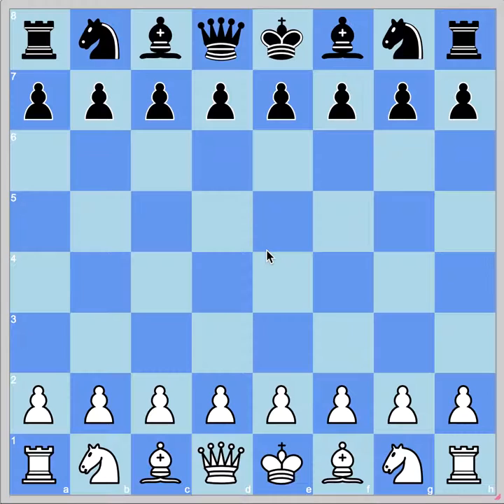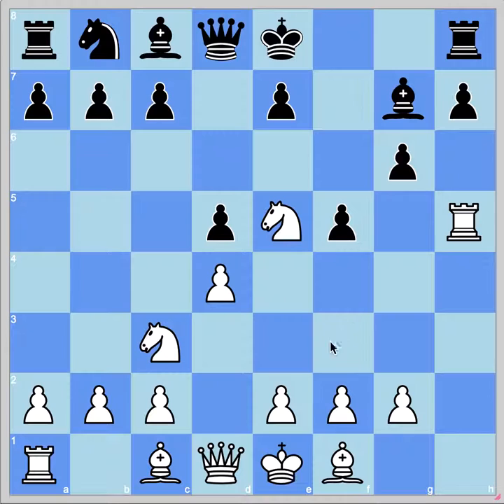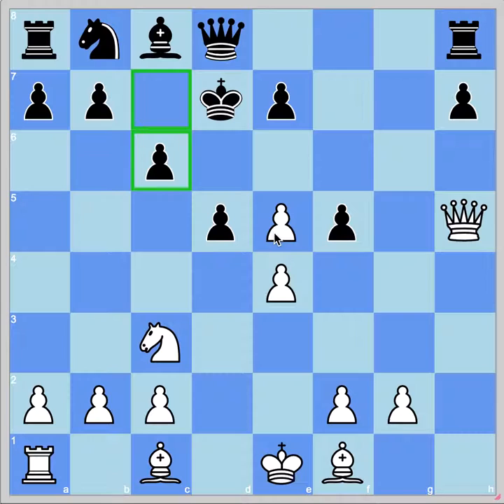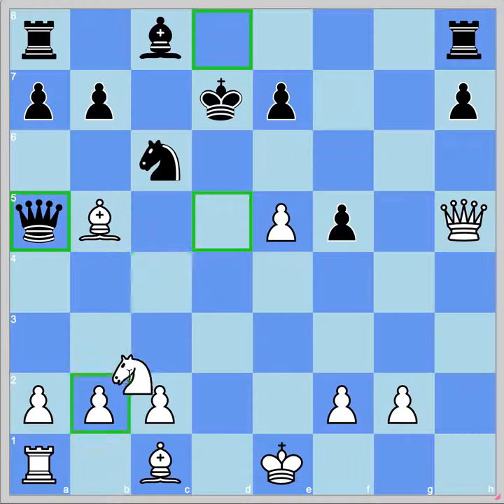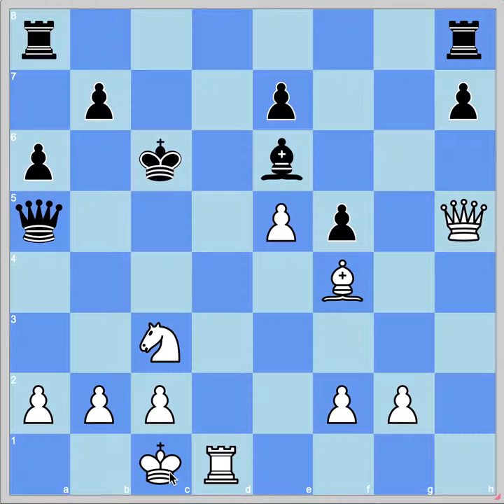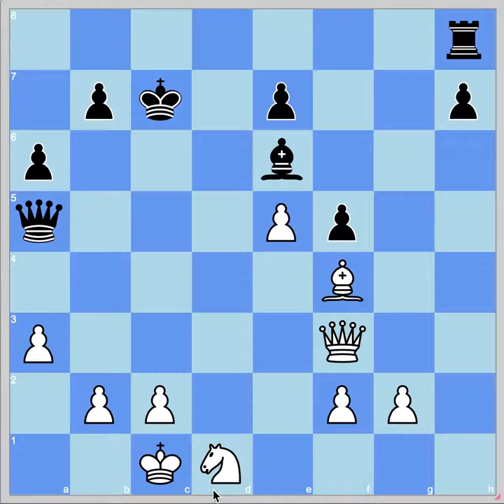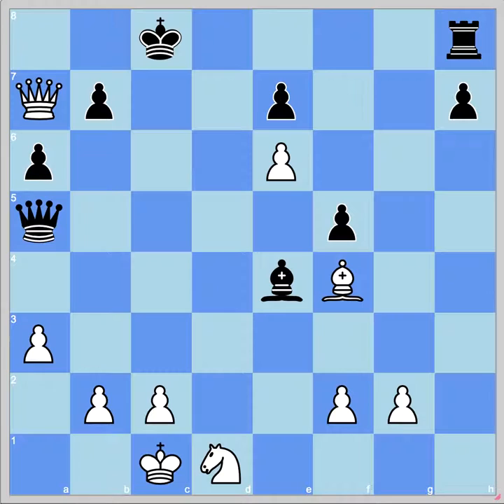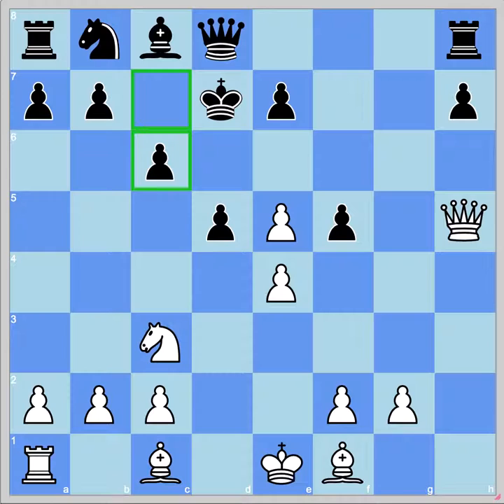Opening Experiments – Beating the Dutch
In another opening experiment, Isaac Steincamp uses a thematic idea against the Leningrad Dutch to quickly put away Black in this Live Chess video. Check chesssummit.com on Tuesday for more analysis and research!